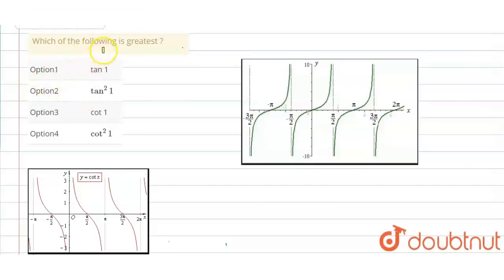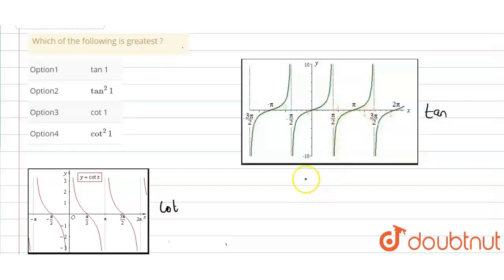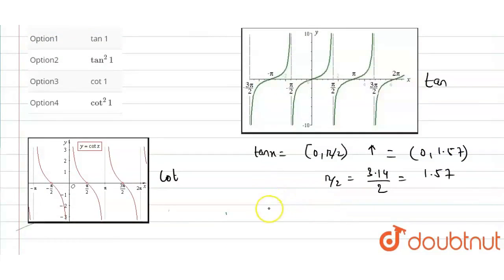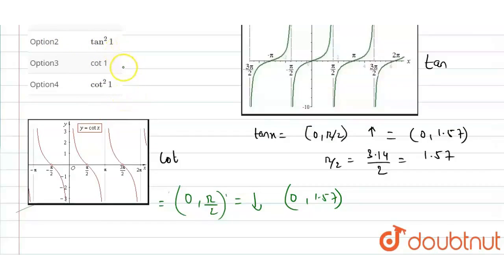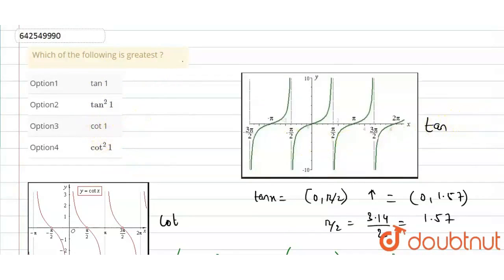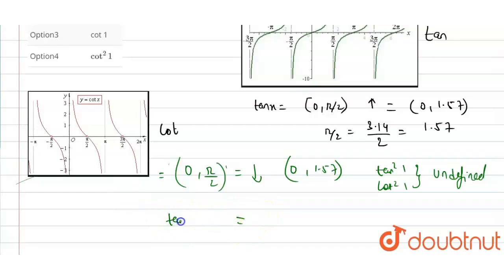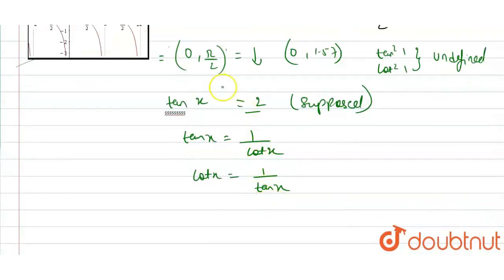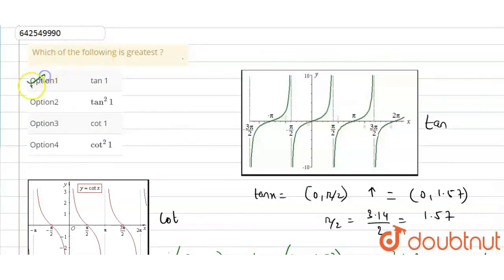Which of the following is greatest ? | CLASS 12 | TRIGONOMETRIC FUNCTIONS | MATHS | Doubtnut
Which of the following is greatest ?
Class: 12
Subject: MATHS
Chapter: TRIGONOMETRIC FUNCTIONS
Board:IIT JEE

👉 Have Any Query? Ask Us.